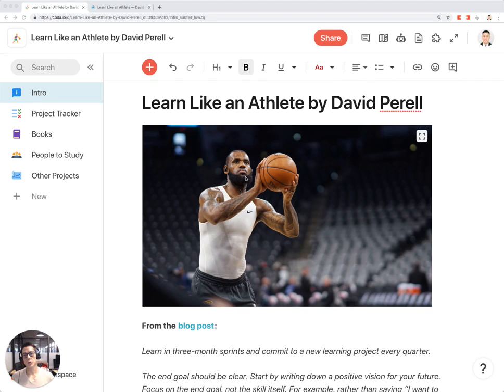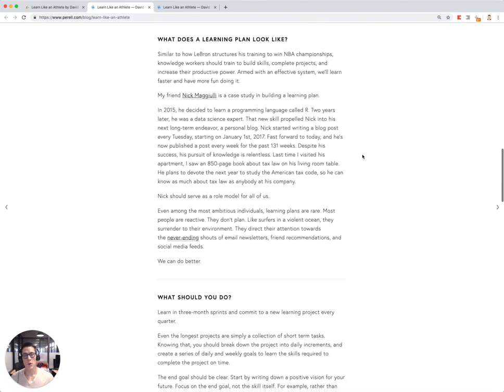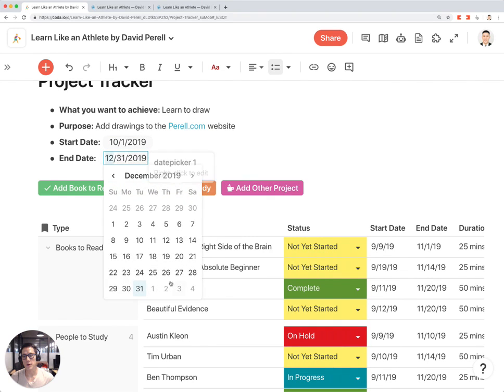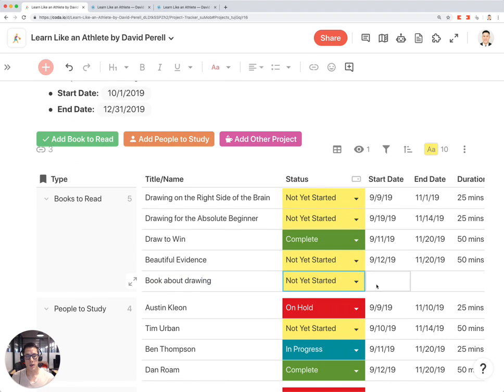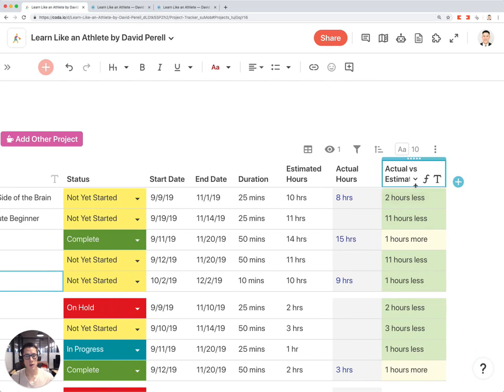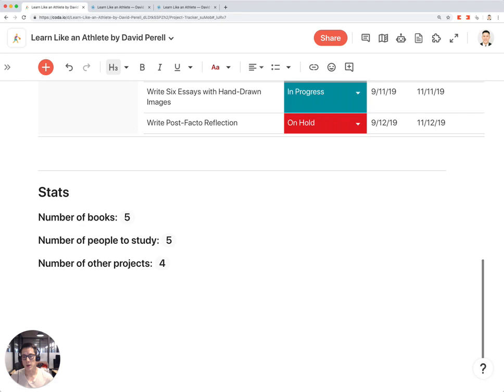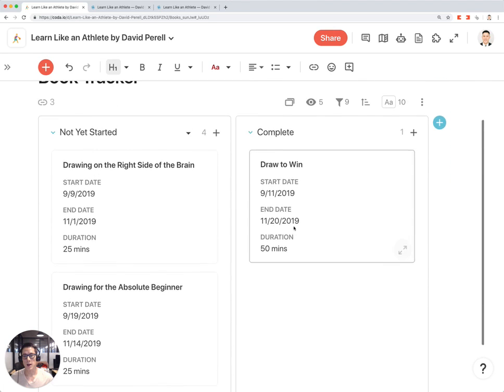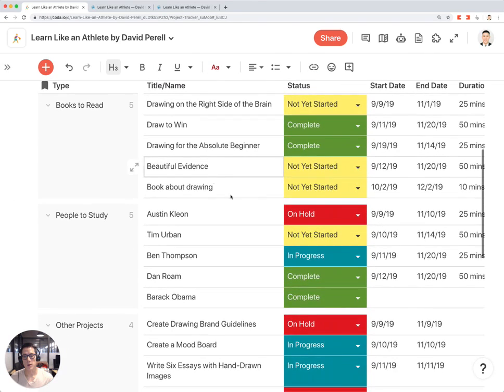Learn Like An Athlete by David Perell - Template and Tutorial (Coda)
This is a tutorial of the Learn Like An Athlete template in Coda by David Perell

Easily jump to a section of the video:
* Intro - 0:00
* Learn Like An Athlete blog post - 0:15
* Project tracker - 0:37
* Add a book to read - 1:12
* Compare actual with estimated hours - 1:49
* Summary stats - 2:22
* Kanban/Trello view of projects - 2:49

This project tracker is based on the "Learn Like An Athlete" blog post by David Perell. The goal is to learn in three-month sprints to achieve some end result. This template allows you to track all the books you want to read, the people you want to study, and other projects you want to accomplish in the next 3 months.